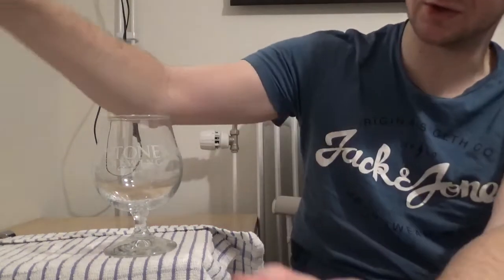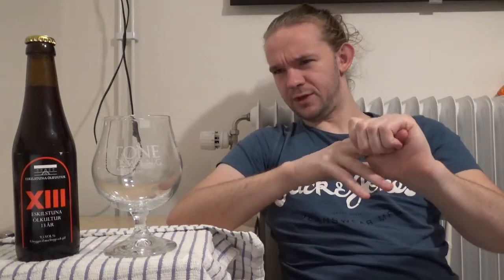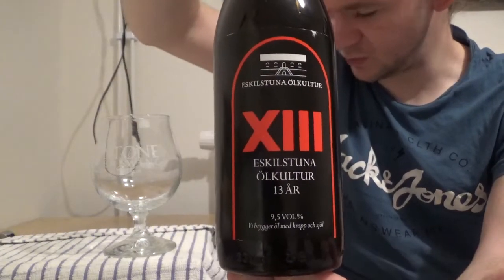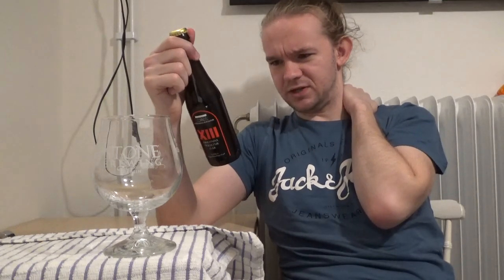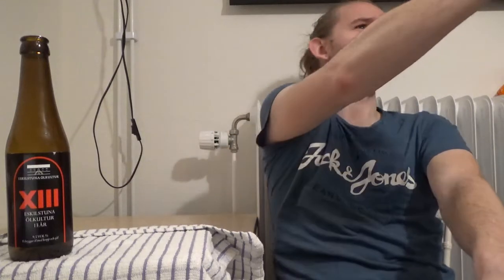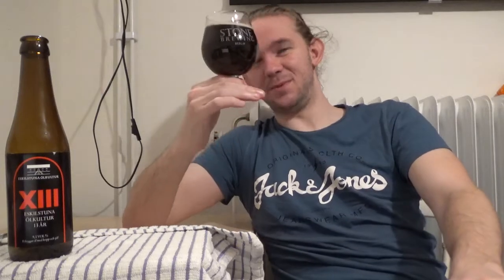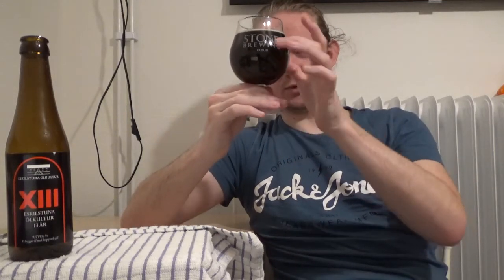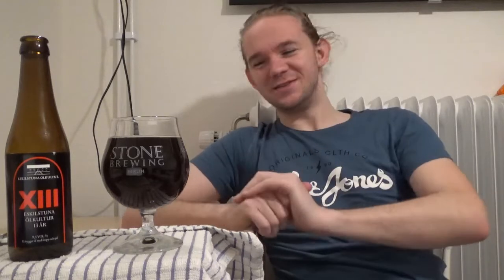Beer Review #2011: Eskilstuna Ölkultur - XIII (Sweden)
Review of the XIII, a Weizenbock, from Eskilstuna Ölkultur in Eskilstuna, Södermanland, Sweden